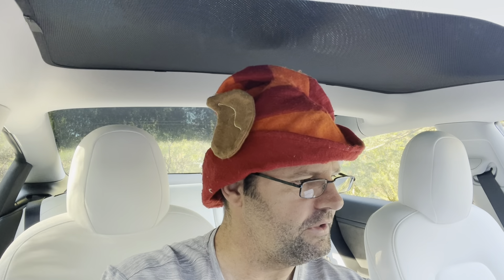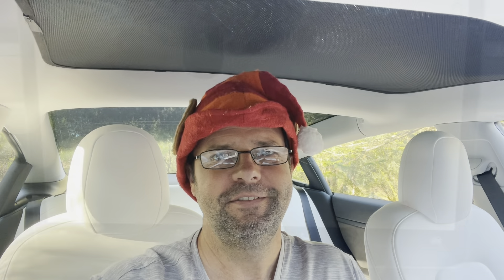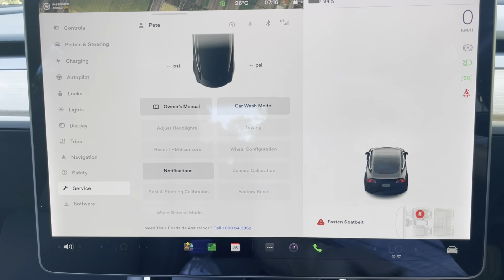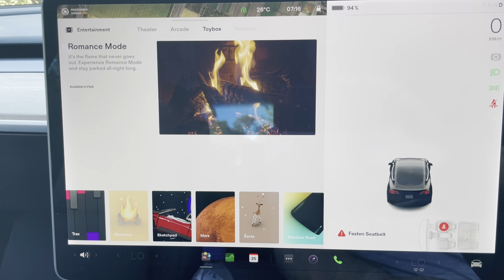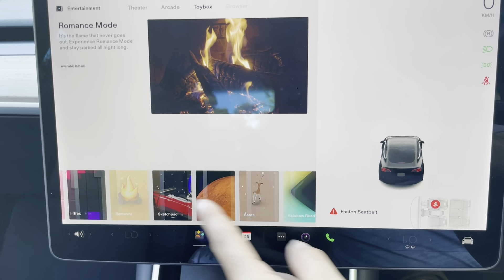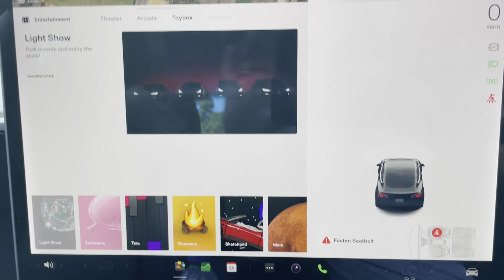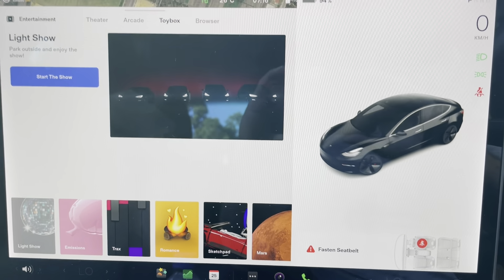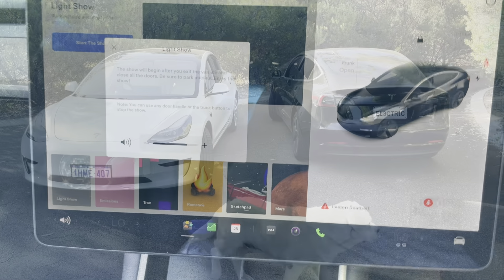Tesla Xmas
Tesla showers us with Christmas Eggs - Free Over the Air (OTA) update versions 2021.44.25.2 in Australia on Christmas Day

Want to learn how quickly, easily and simply download and install a pre-made custom Tesla Light Show for your Model 3 or Model Y?